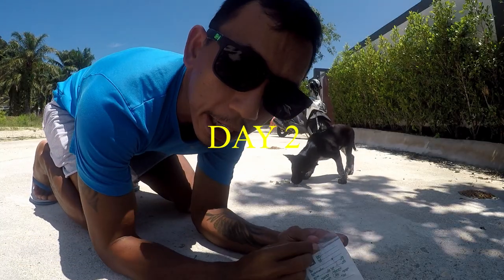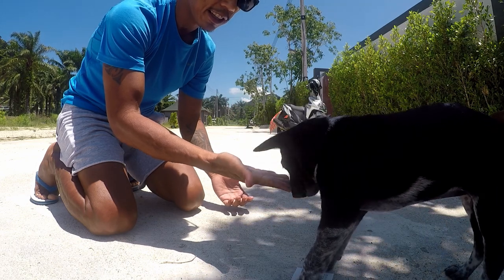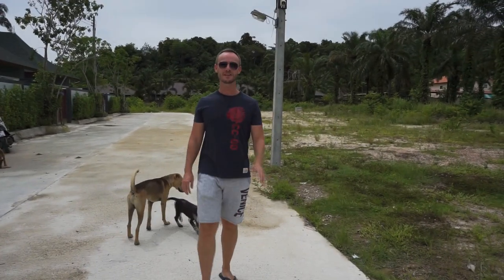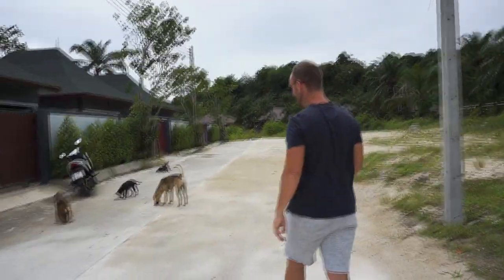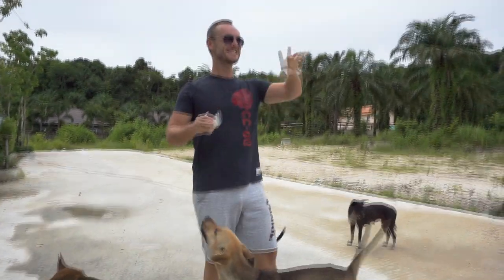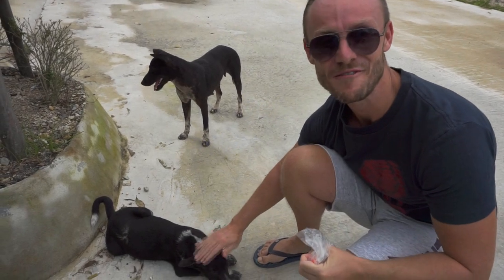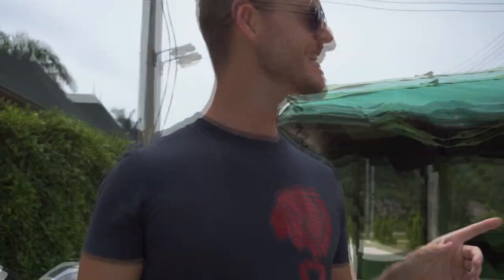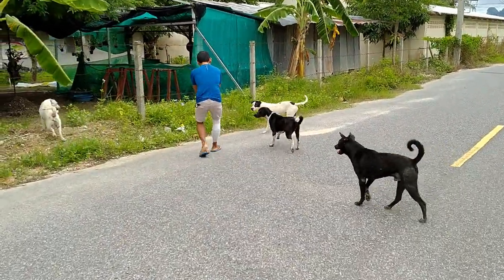Wounded Puppy After Care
After noticing this street puppy with an open wound on her back we took her to see a vet. She was in pain and was clearly suffering.
    We were given mediation to give to her for two weeks and a purple powder to apply directly to the wound to kill any maggots and infection. To make it easy to give her a pill we hid it inside a piece of sausage.
Over the last few weeks her wound has healed very well and her mum has slowly started to trust us. We will soon take her mum to be spayed.
 We are currently in the process of trying to find this adorable girl a home. Please get in touch with me if you have any suggestions or contacts. She is a lovely little soul and I'm sure we all want her to have a happy ending by finding a loving owner or family.